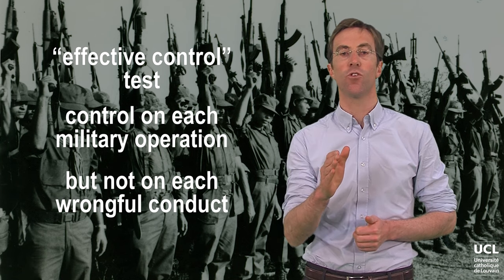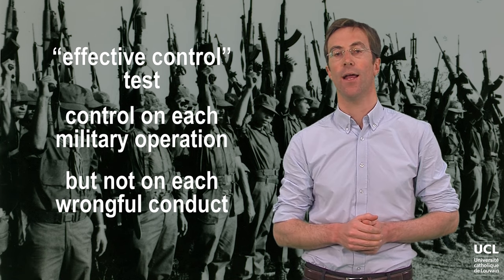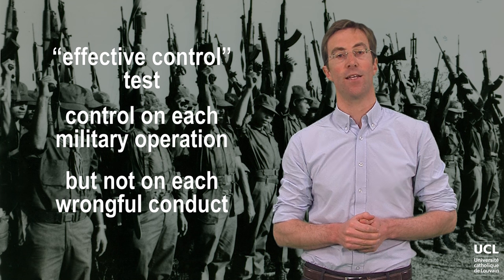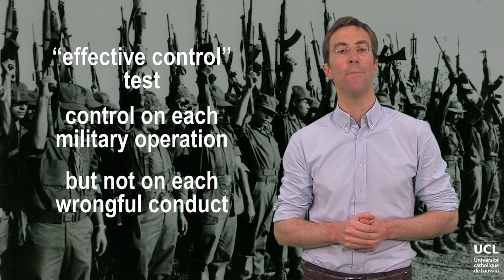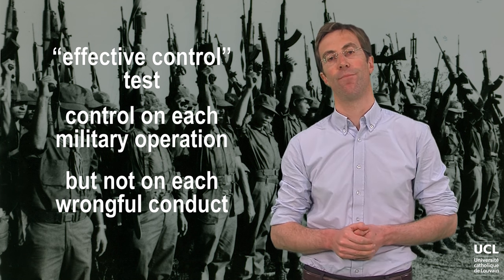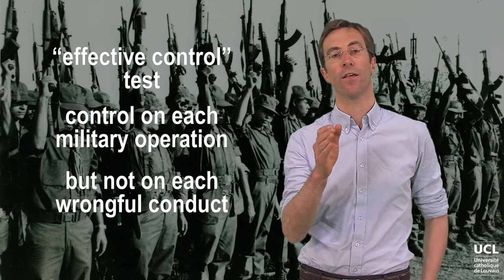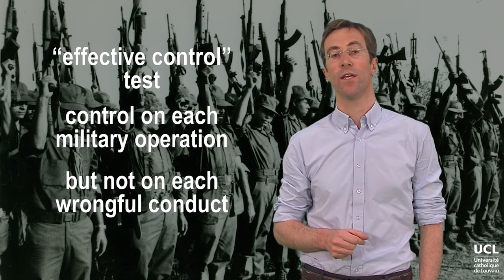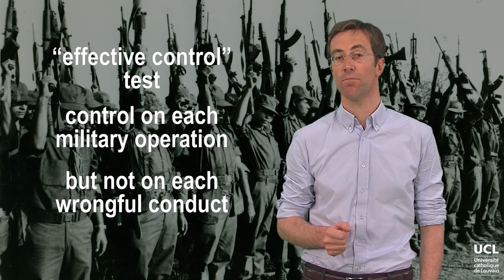Attribution based on the control test